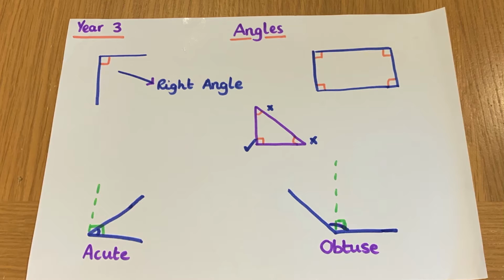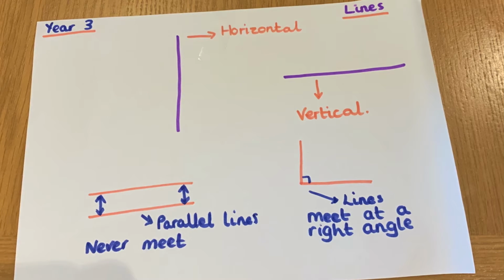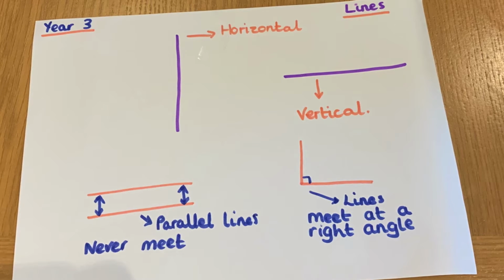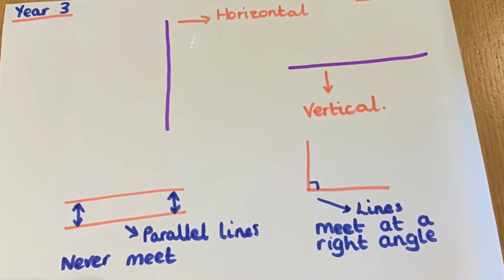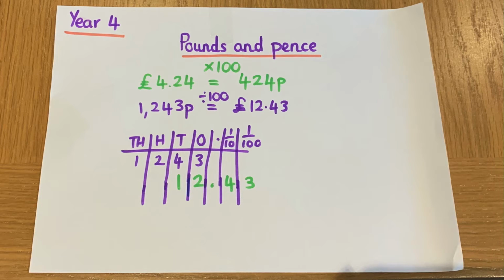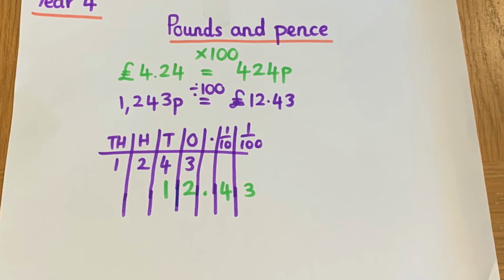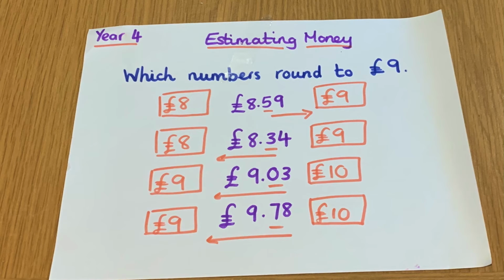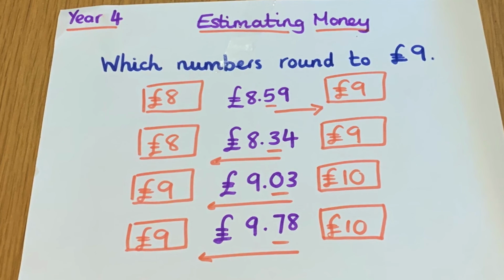My Movie 2